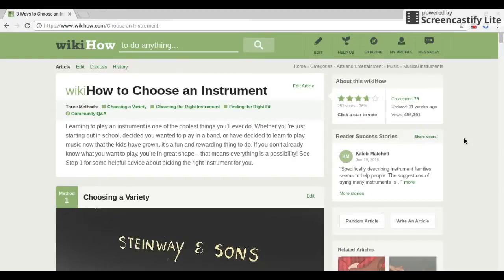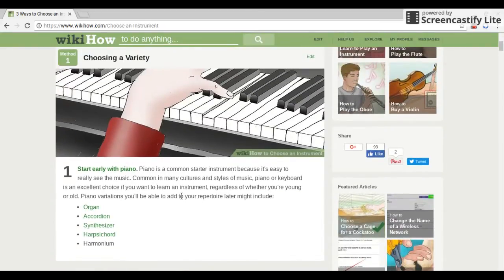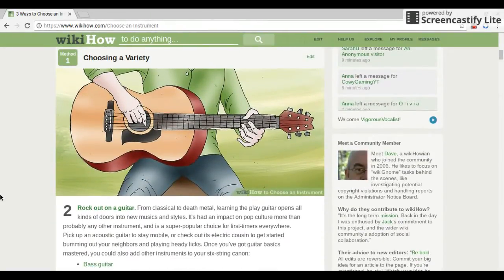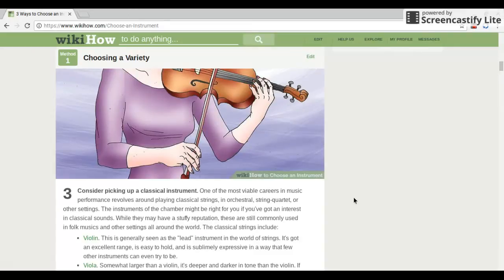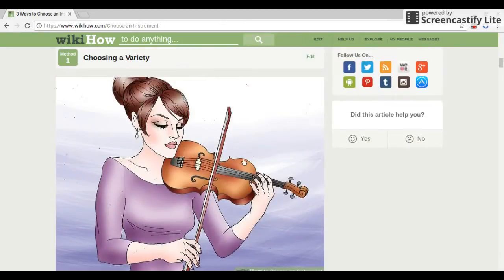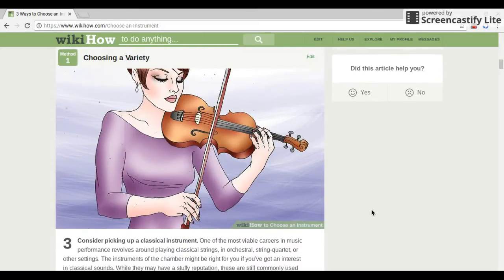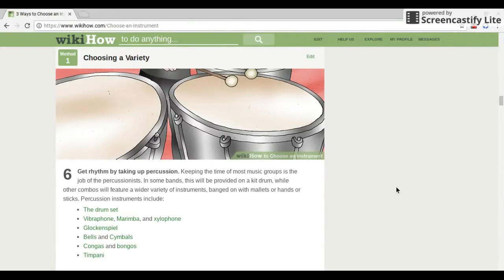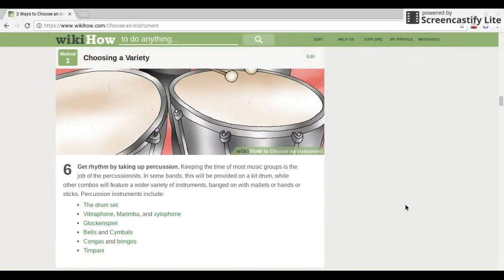How to Choose an Instrument - wikiHow - Method 1: Choosing a Variety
Hope you guys enjoyed the video. New musical content posted every Tuesday! Also, if you want to have a chance to become an active member of the Vigorous Vocalist family, you can like, comment, share, subscribe and check out the interactive channel links! I love all y'all and I appreciate everyone's support! And always remember to STAY CREATIVE!!!

I created this video with the YouTube Video Editor wikiHow and Screencastify